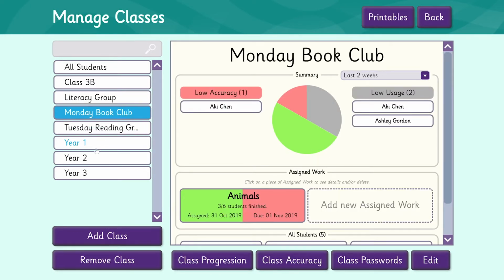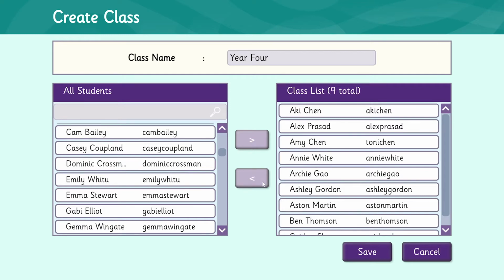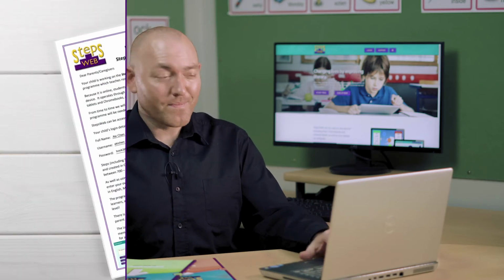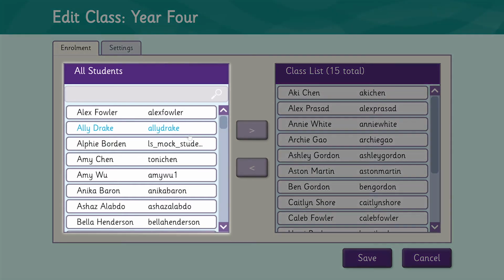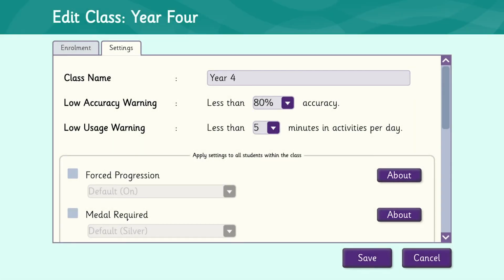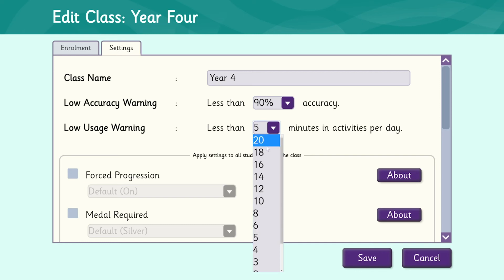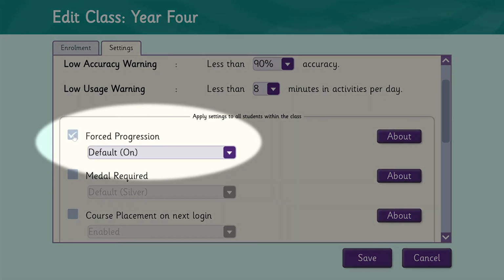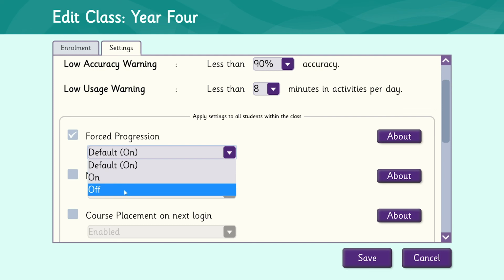Creating & Editing Classes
This chapter is from the StepsWeb - Essential Core Skills training course. View via your StepsWeb.com login to track your progress, get notes, and receive a certificate upon completion.

Take a look at how to create and edit classes on StepsWeb. This video also introduces some of the printable resources related to classes.